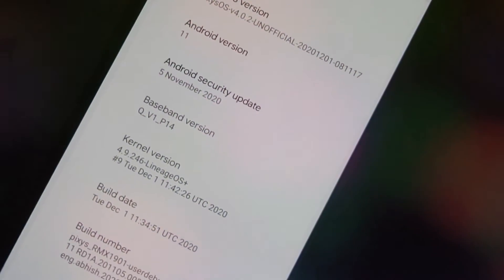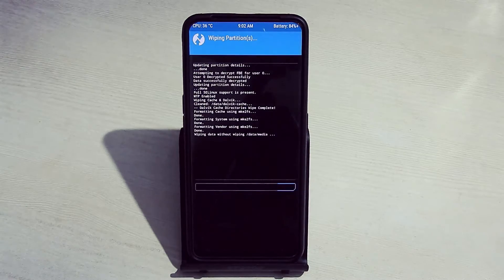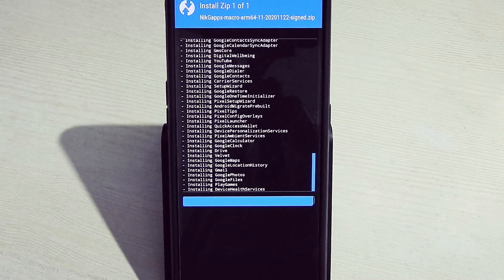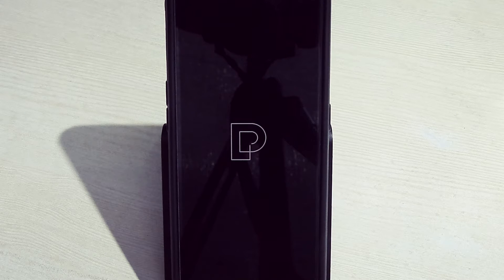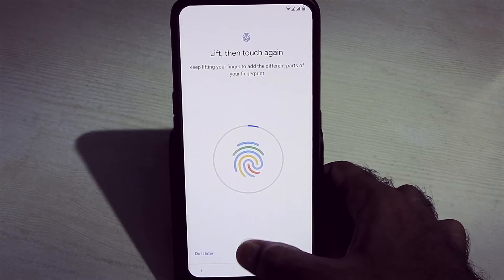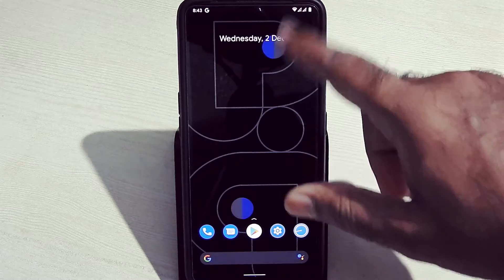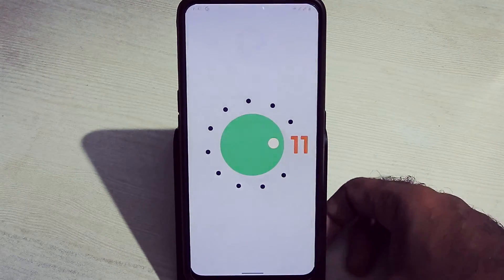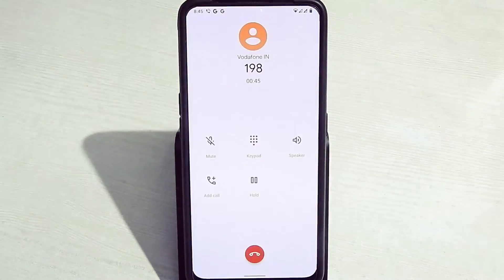PIXYSOS FOR REALME X BY ABHISHEK ANDROID 11 CUSTOM ROM FOR REALME X INSTALL GUIDE | @Mads Tech🔥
PIXYSOS FOR REALME X BY ABHISHEK ANDROID 11 CUSTOM ROM FOR REALME X INSTALL GUIDE | MADSTECH
🔅 PixysOS for Realme X  (RMX1901)

    🔹 Version: v4.0.2
    🔹 Edition: vanilla

Filesize
902.09 MB

Flashing Instruction: del.dog/vocyreregu

 °Changelog ~

-  Initial R Build
-  No Audio Patch required
-  Vendor Based on new R blobs                                                                                                                                                                                                            -  Perfect stock experience

Thanks a lot @sagarmakhar @BaabuBhaiyaa

Follow: @RealmeXUpdates
BY
Mads Tech